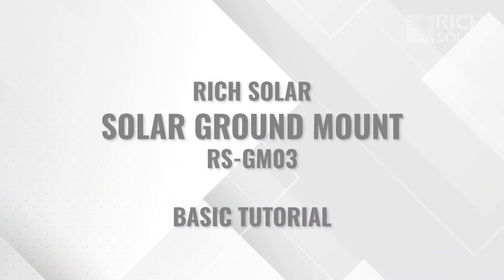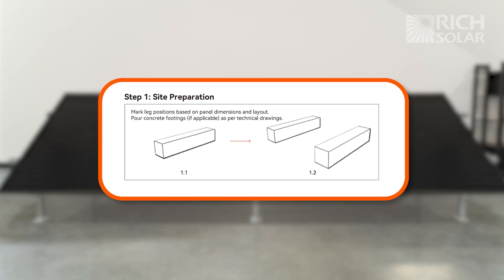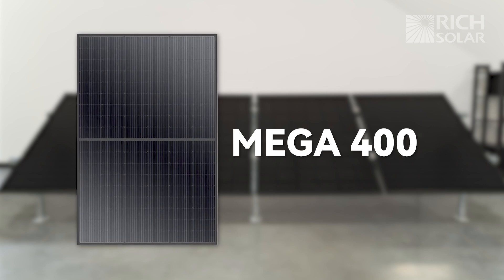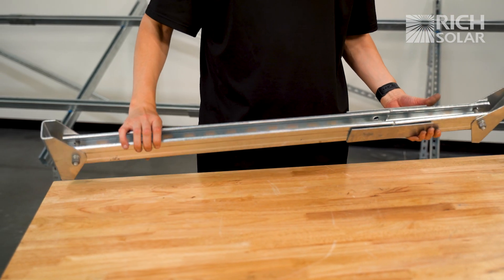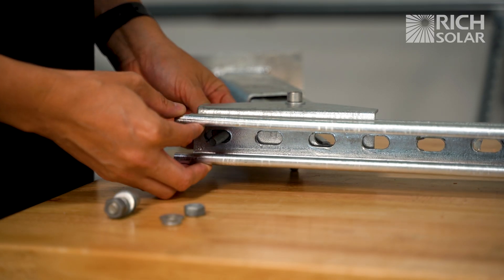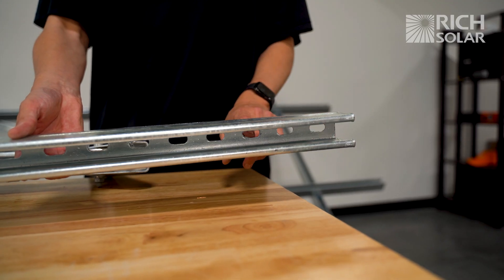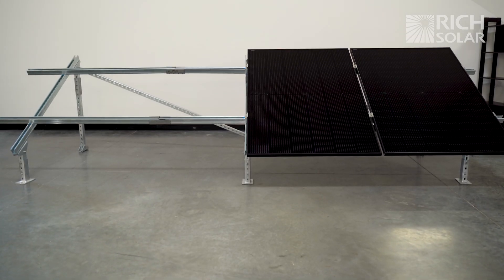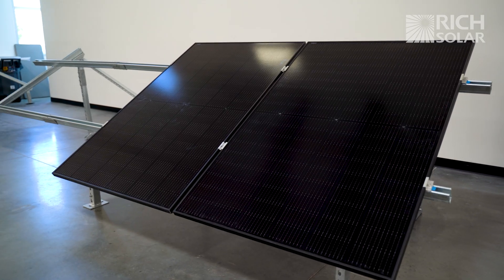How to Install Ground Mount for Large Solar Panels | Step by Step Tutorial | RICH SOLAR TALK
Need a solid foundation for your off-grid or home solar system?

In this video, Billy walks you through the step-by-step installation of RICH SOLAR's Ground Mount Kit—built to hold up to four Mega 335, 400, 410, 430, 550 and brand new Mega 580 solar panels. Whether you're installing for an RV setup, off-grid cabin, or a large residential array, this guide has everything you need.

What's Included in This Video:
- Complete breakdown of the ground mount components
- How to assemble front and rear legs
- How to connect horizontal beams and rails
- Installing diagonal support beams
- Mounting Mega 400W solar panels with clamps
- Recommended tools and safety tips

This ground mount system is perfect for those looking to install large high-efficiency RICH SOLAR panels in a fixed position on the ground. Built for strength, flexibility, and durability—ideal for permanent solar setups in remote or residential locations.